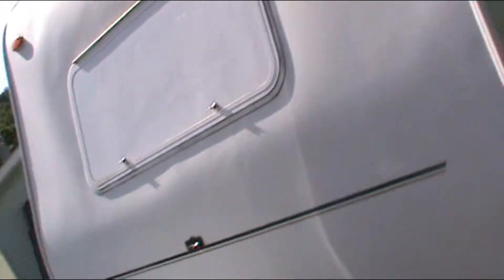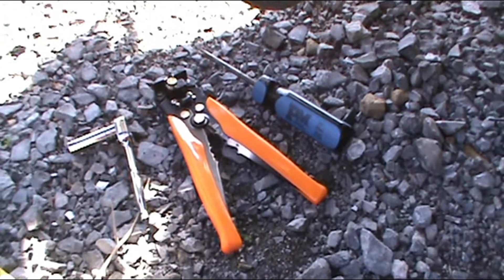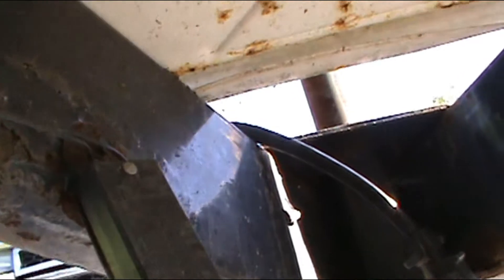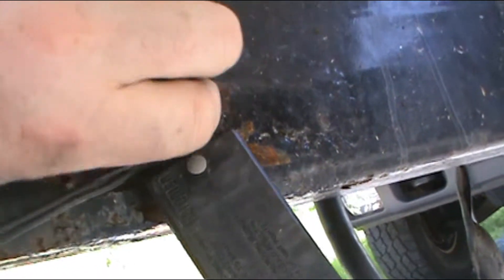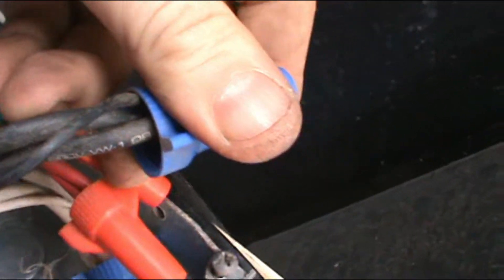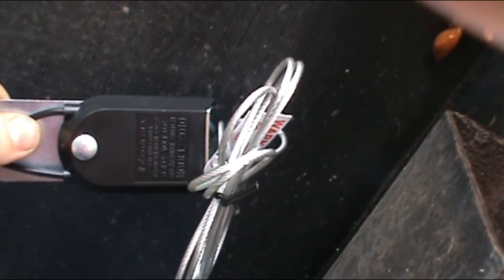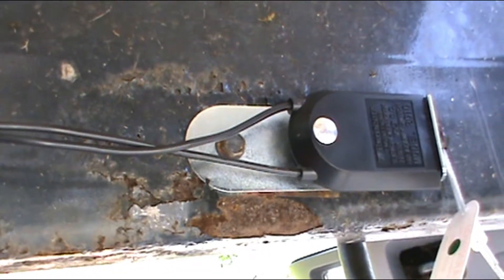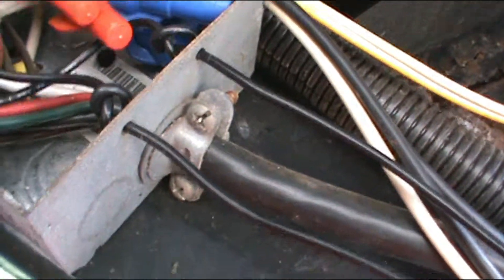Trailer emergency disconnect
my trailer brakes won't let go.  How does your trailer emergency disconnect work and how to replace it.